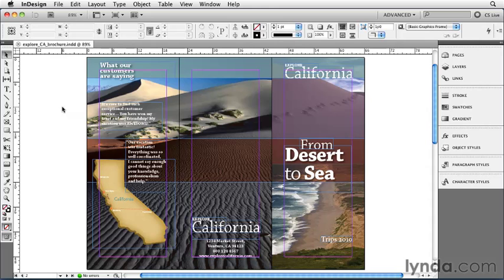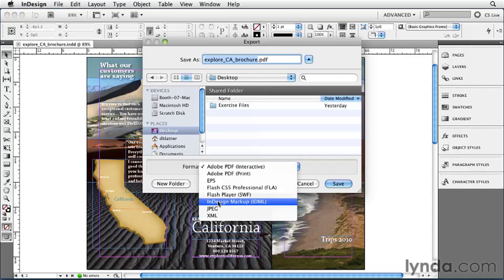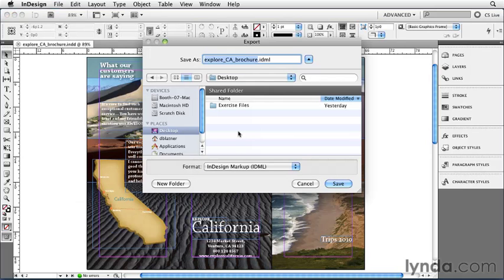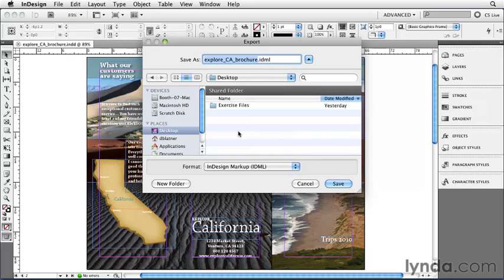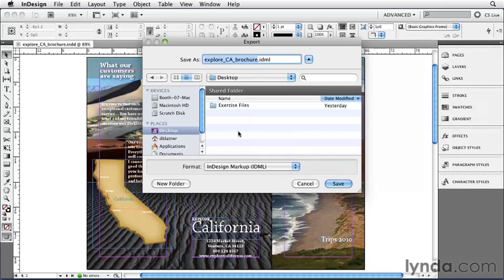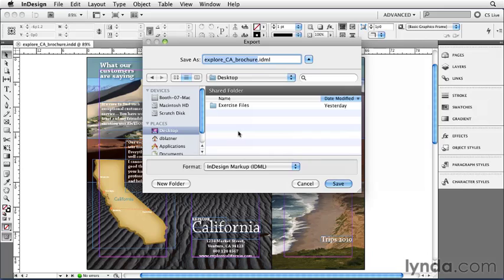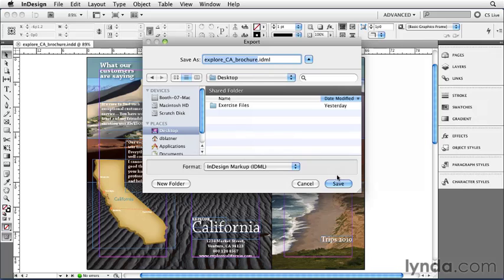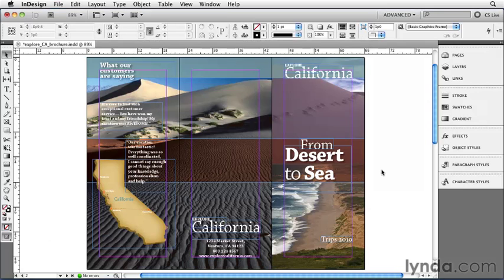59967 03 09 SC11 Saveidml